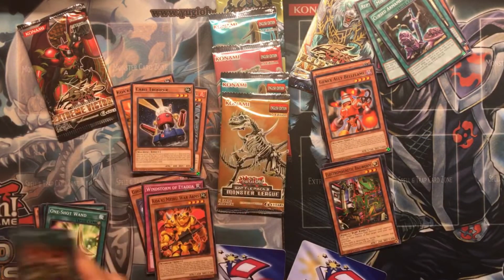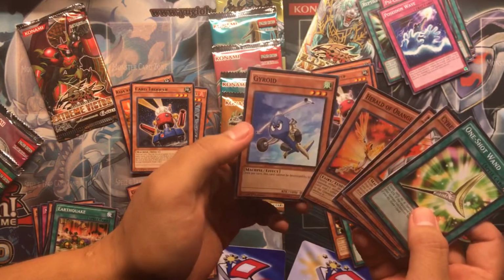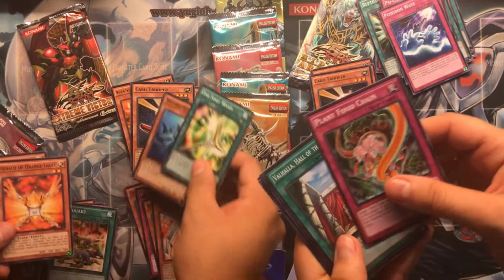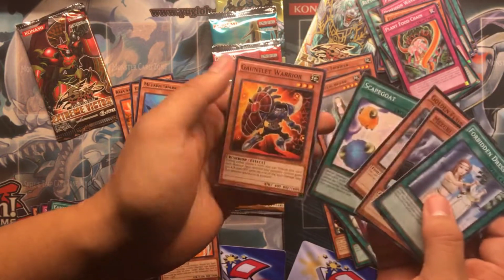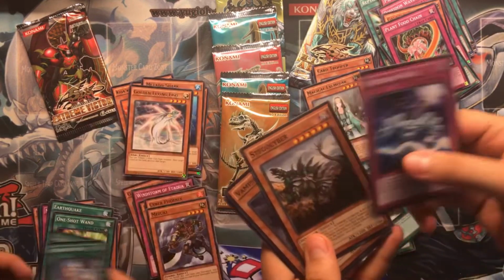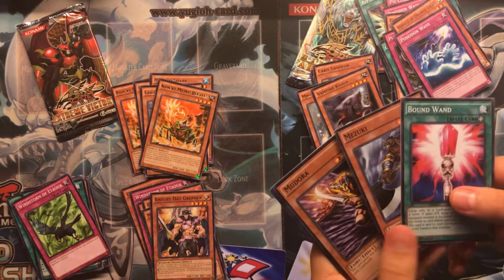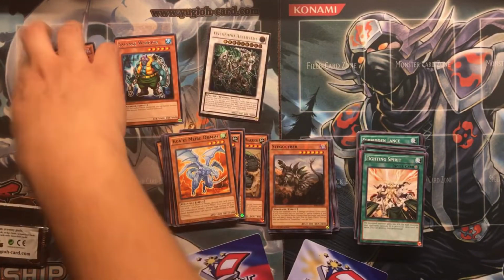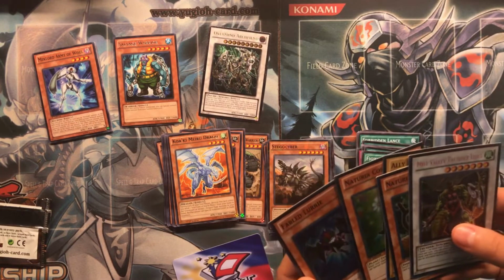Opening Yu-Gi-Oh! Packs with the Wifey! *She's the Best!*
I asked the wife if she wanted to open packs.
She said YES!

- Facebook.com/daechangnimYGO
- Instagram.com/yugioh_dae